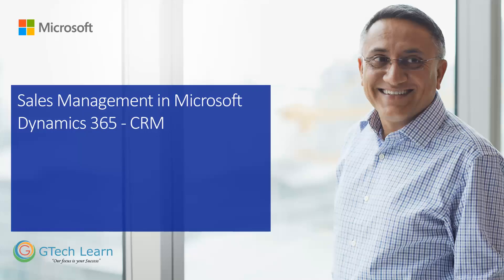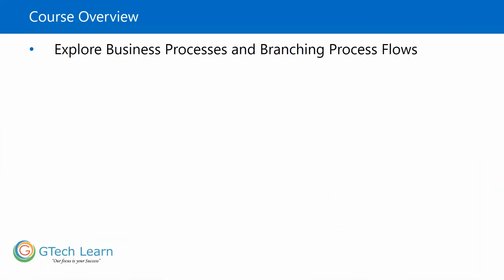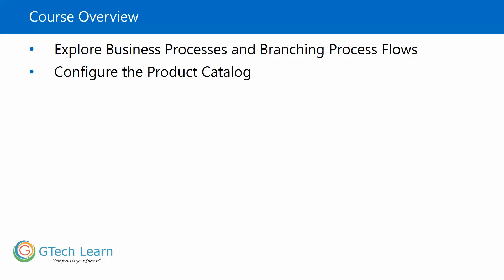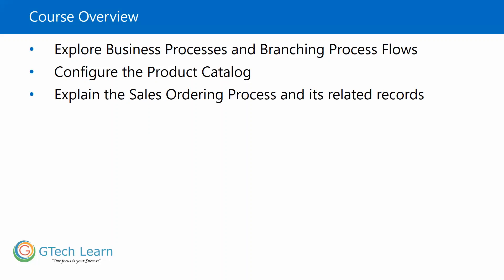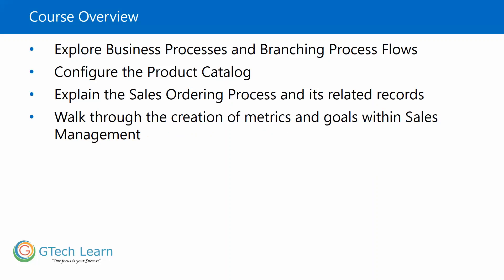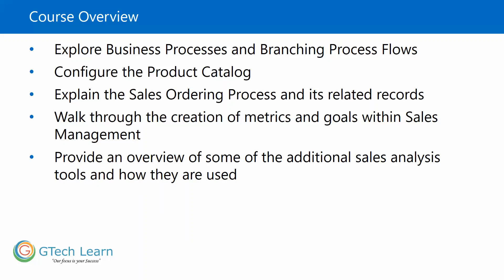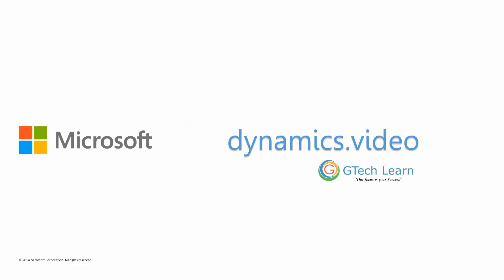Course Introduction - Dynamics 365 Sales Management